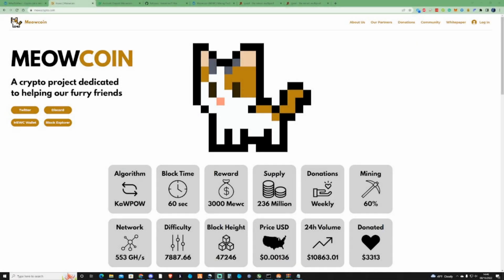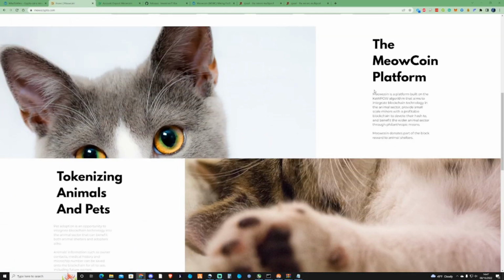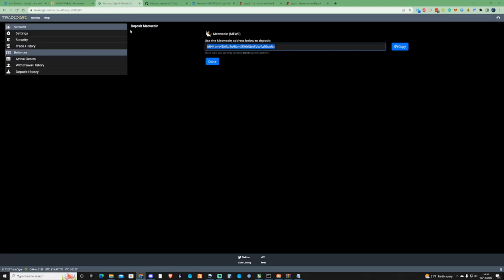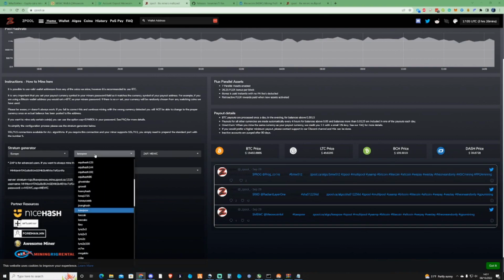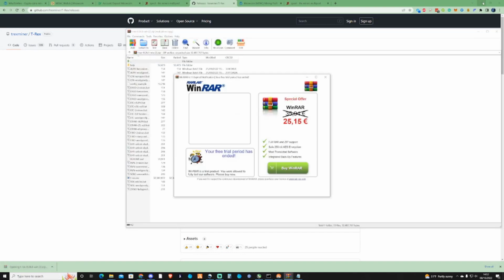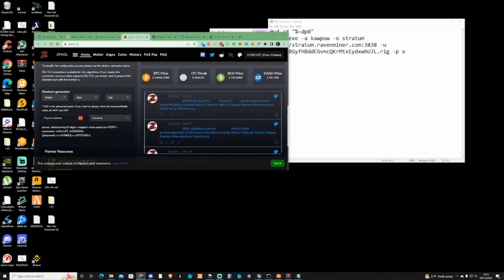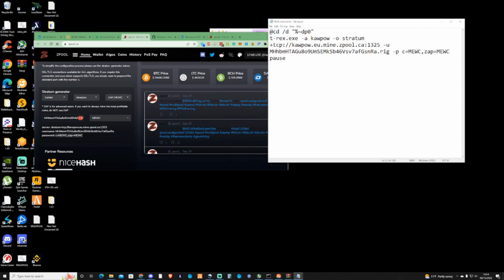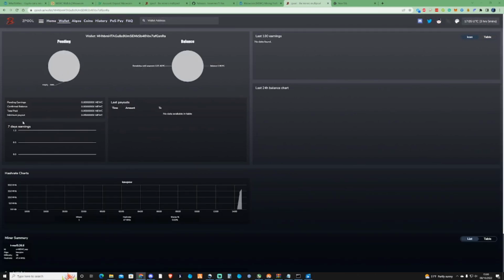How To Mine MeowCoin - How to Mine MEWC - GPU Mining Tutorial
In today's video I show you how to mine Meowcoin and how to set up a wallet, this has been the most profitable to mine coin for the past 2 days and I thought it was about time to show the coin and how to mine it.

 If you do buy I get a kickback if you buy anything and it supports the channel! CPU Motherboard